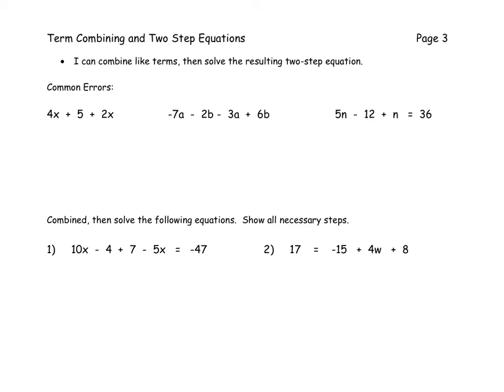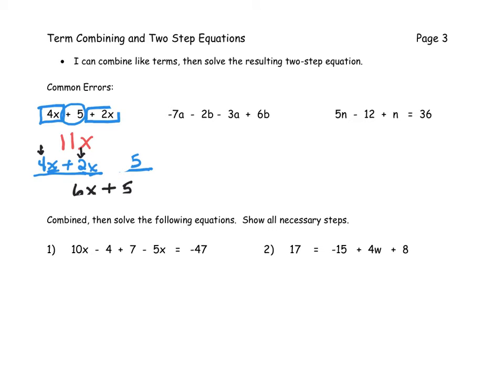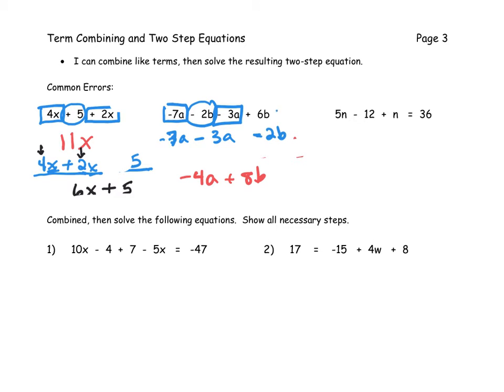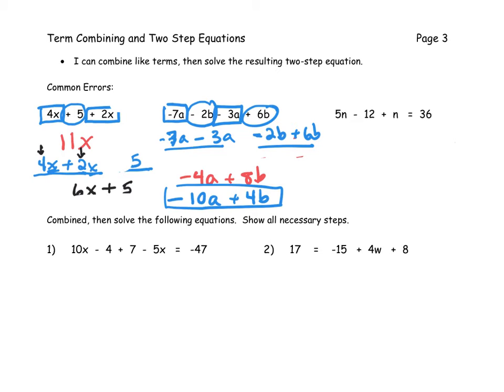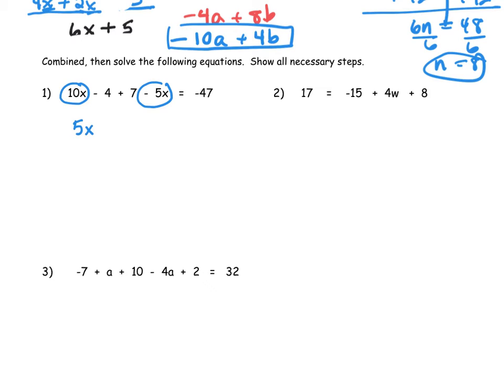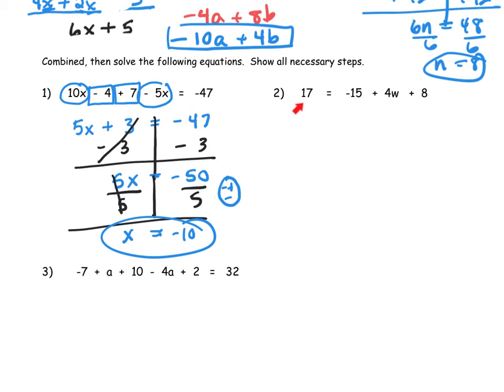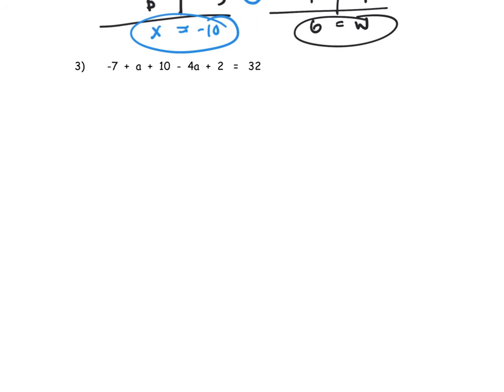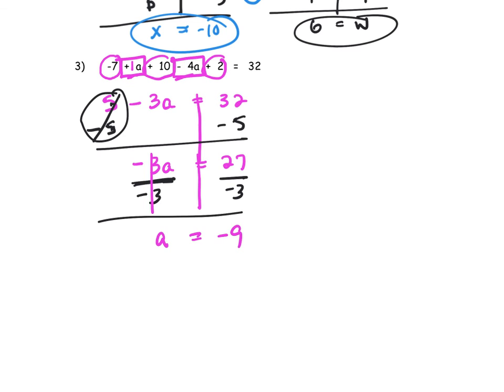Lesson 2 -Term Comb & Two Step Equations Pg 3-4